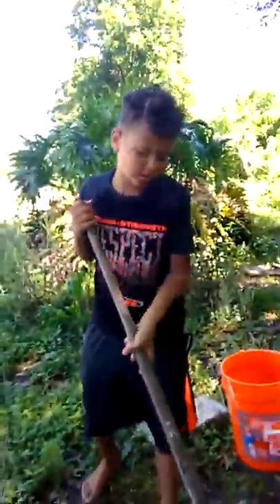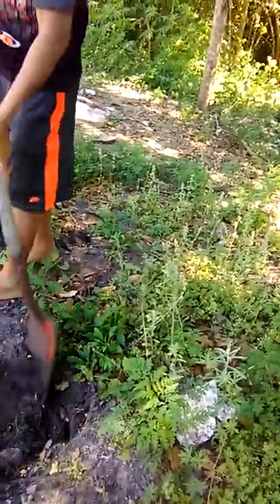Putting a crawdad in a hole for it's home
Digging a crawdad hole